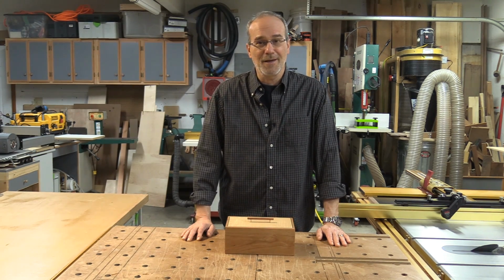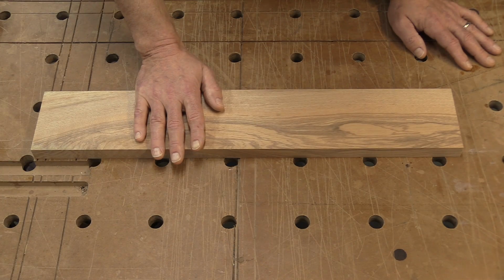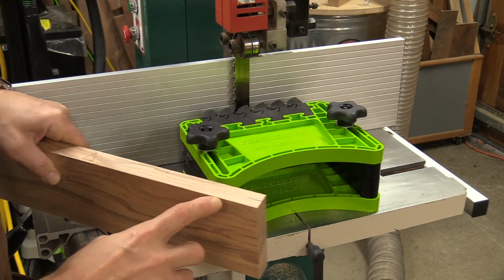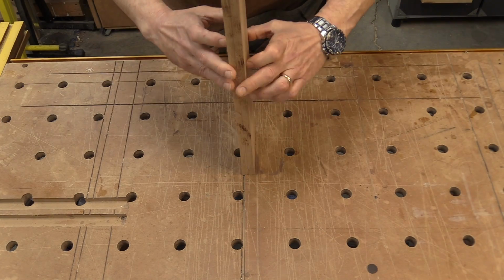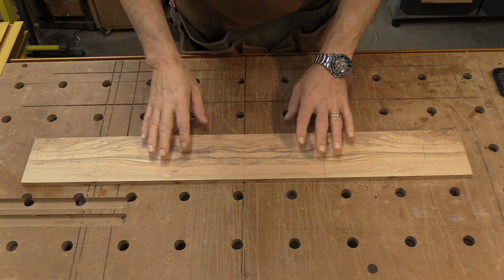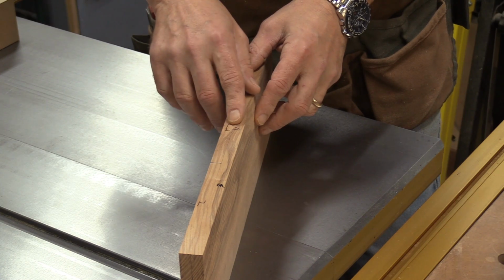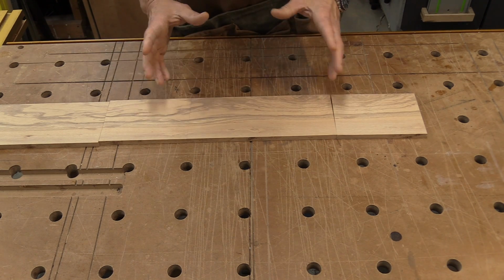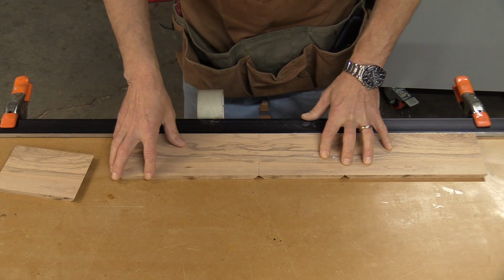Box Building Tips: Four Corner Grain Match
***Please Click "Show More" Below To See Full Description***

Getting a four corner grain match on box sides is easy if you know the steps. I go over the process step by step on how to achieve this.

As always, I welcome your questions and comments!